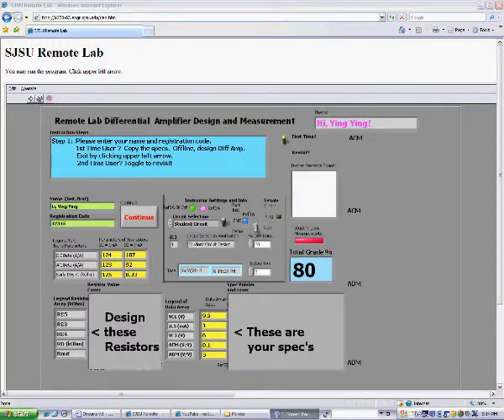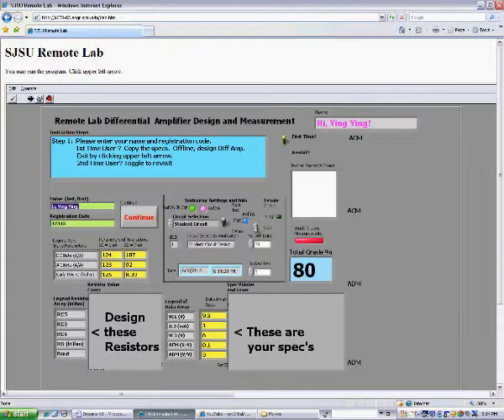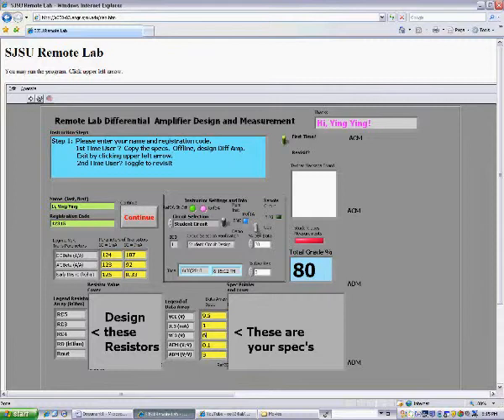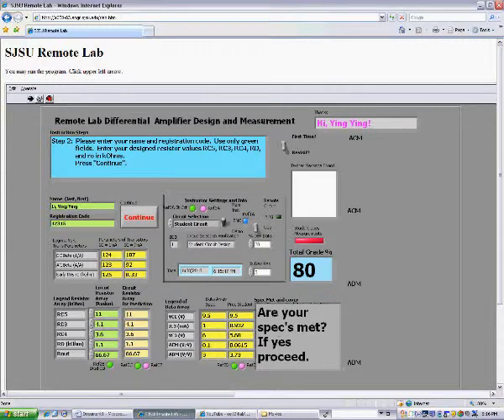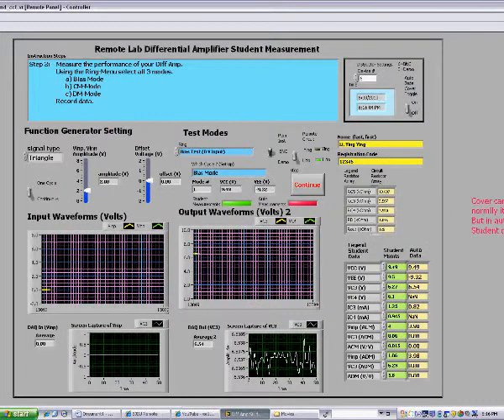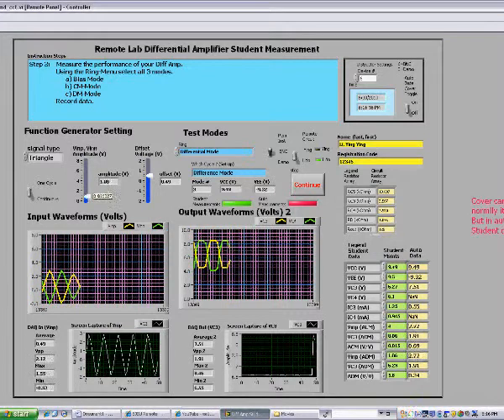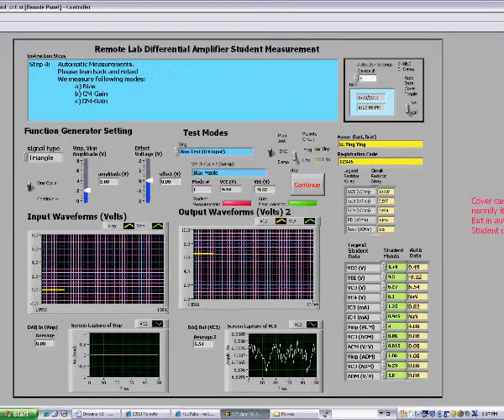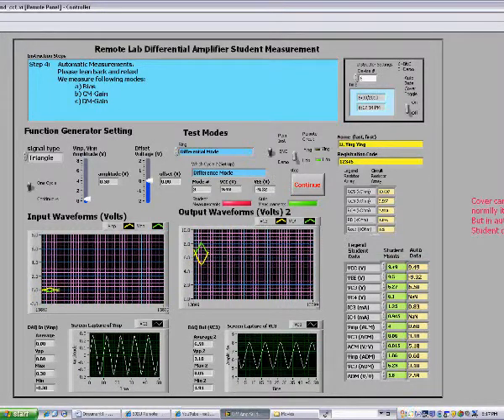Remote Lab Demo at SJSU.wmv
Remote Lab academic project conducted by Prof. Udo Strasilla and Prof. Sotoudeh Hamedi-Hagh at San Jose State University, California, USA